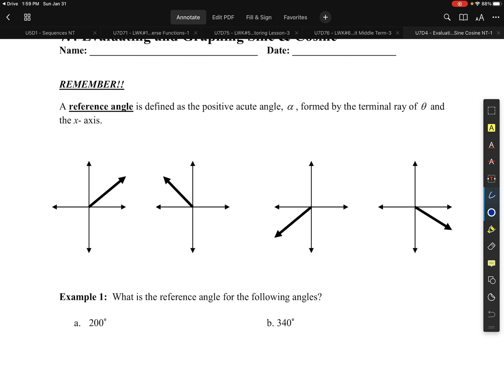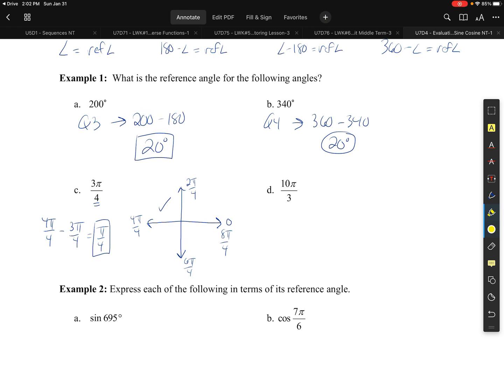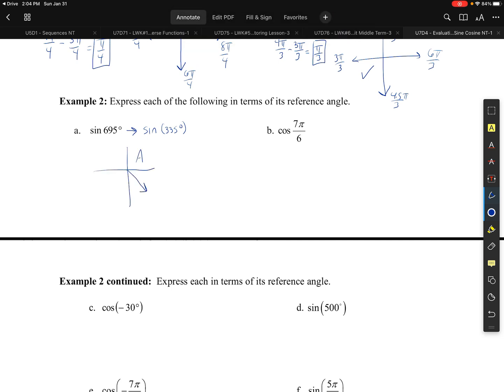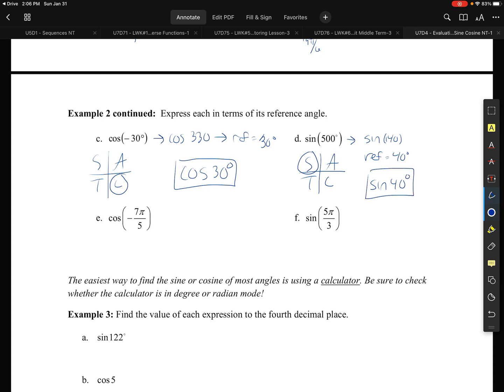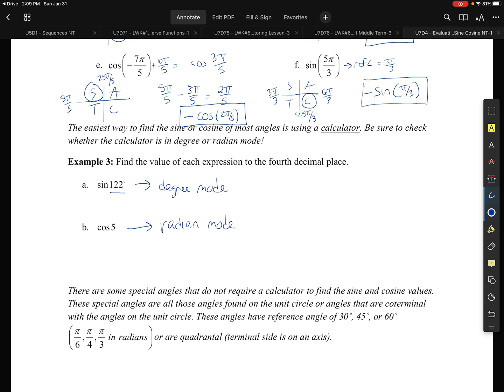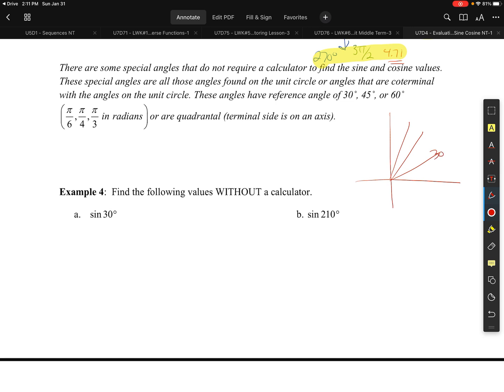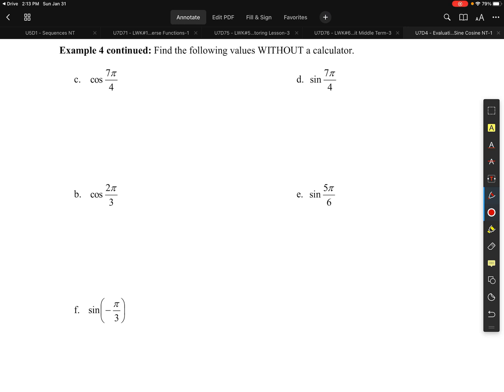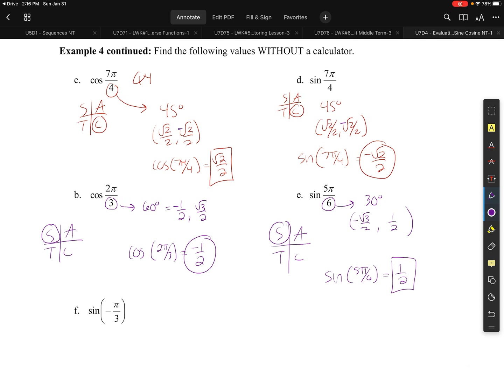PC 400 - Chapter 7 - Evaluating and Graphing Sine and Cosine